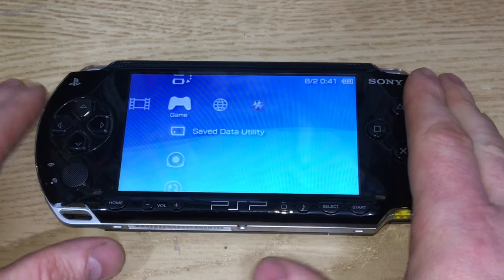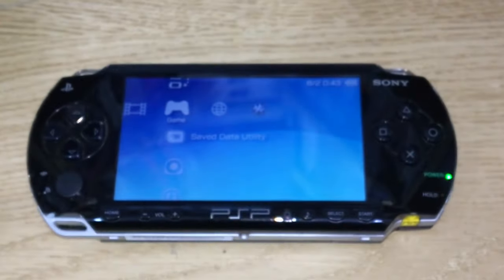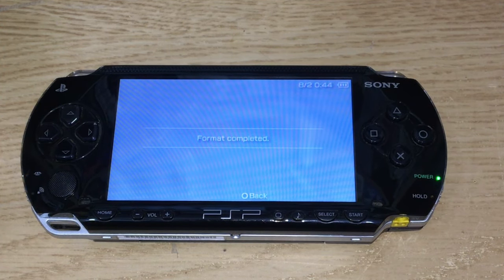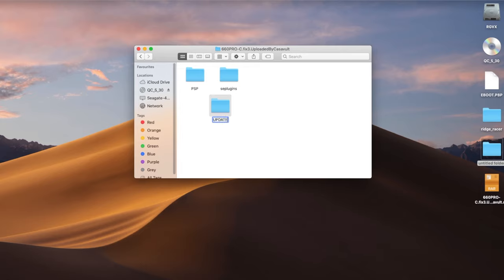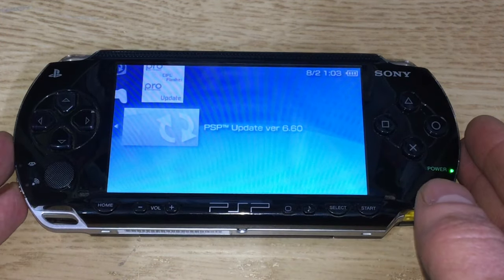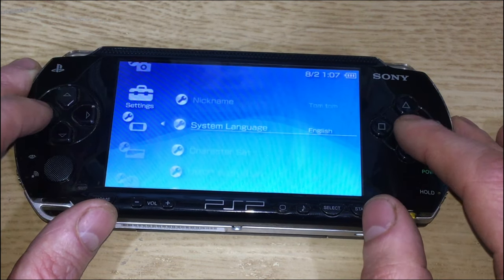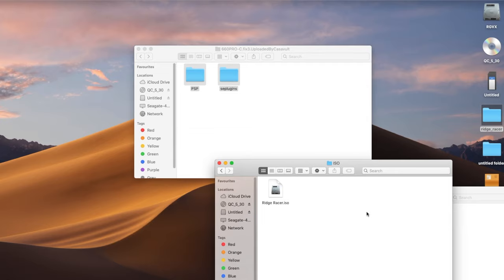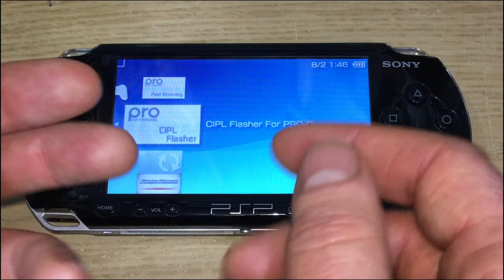How To Hack Your Sony PSP To Play Downloaded Games From SD Cards ( Tutorial ) 6.61 Firmware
In this tutorial, I show you how to hack your Sony PSP to enable you to play downloaded games from an SD card. ( Play Station Portable )